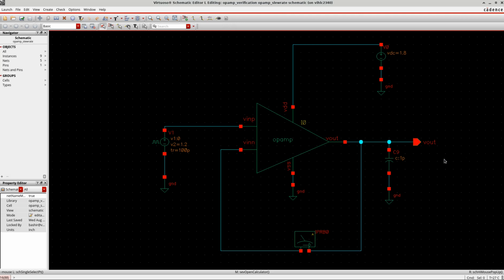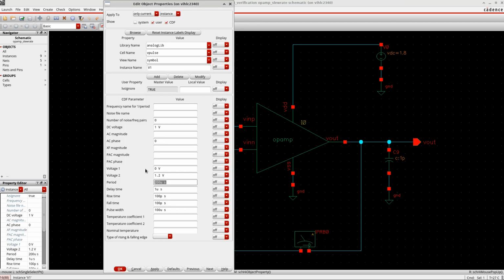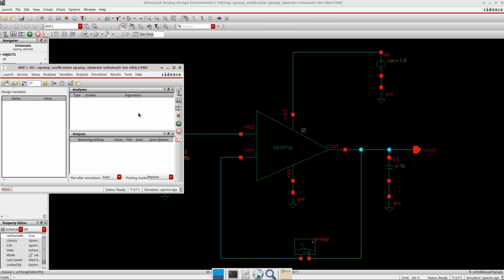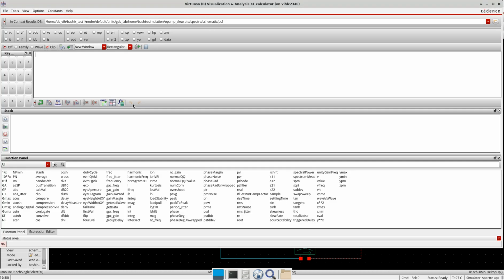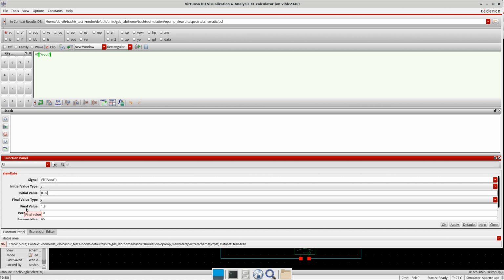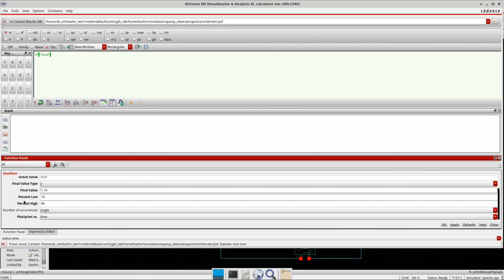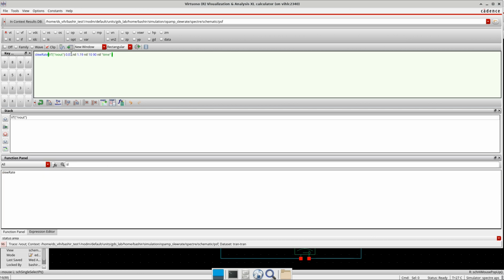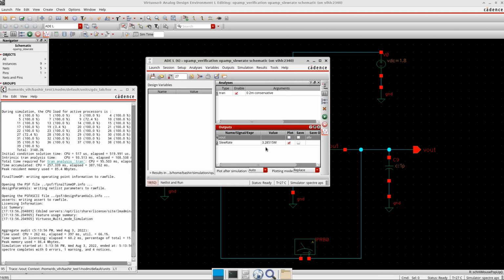SlewRate of OPAMP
In this tutorial, I am showing you how to calculate the slew rate of an OPAMP in cadence